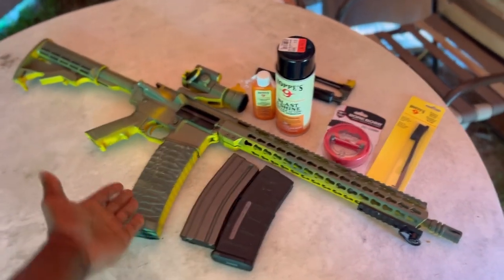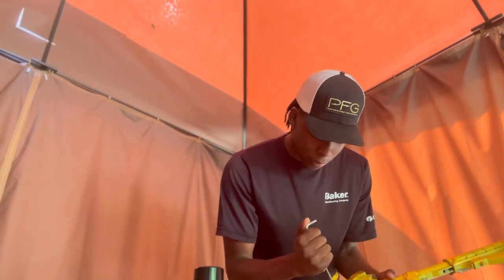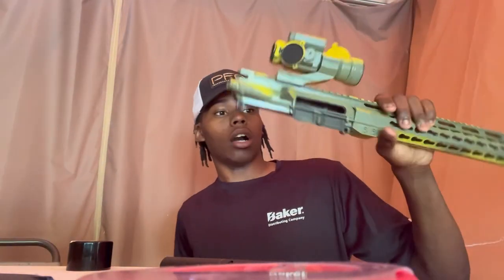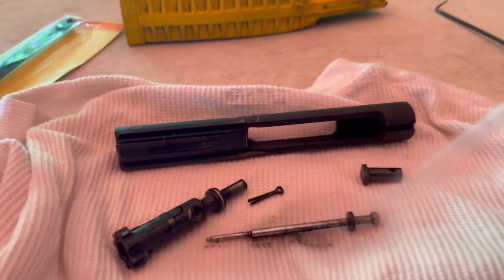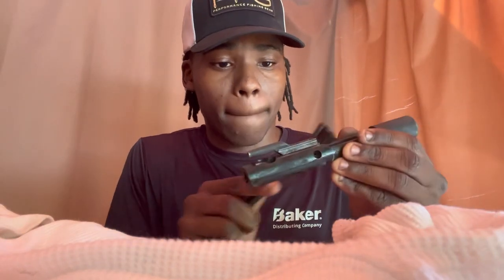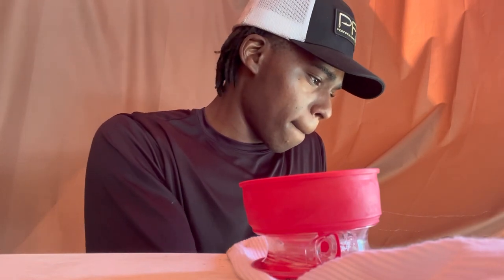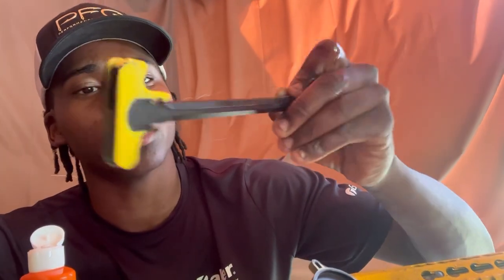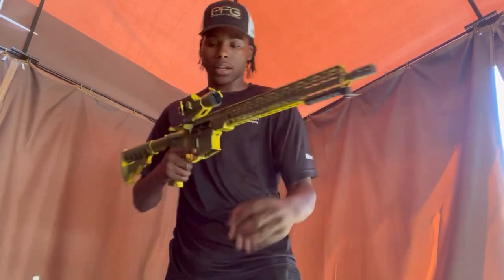How I Almost Ruined My AR-15 Forever by Skipping Cleaning for 3 Years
I felt confident and good about the process. I hope you all enjoy it. It's been a while since I shot my AR-15, but taking proper care goes a long way. After recently taking the gun out, it jammed on me, so I needed to sort out the issue. Any tips or comments are welcome below. Thank you 🙏🏽 to
Instagram: ren3gade__ follow for more insights 🙏🏽🔥